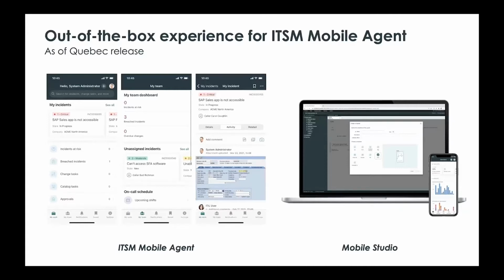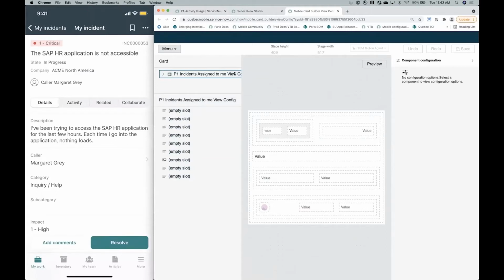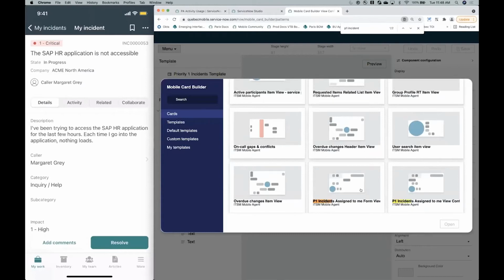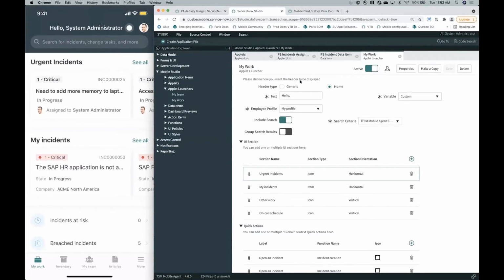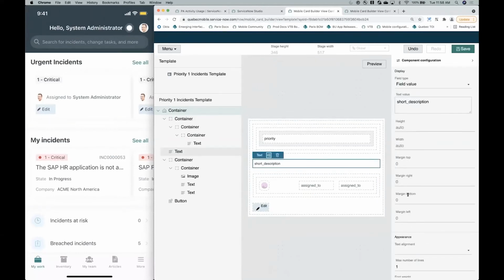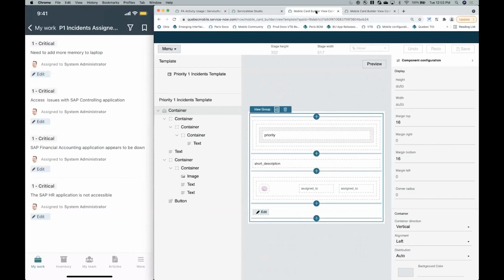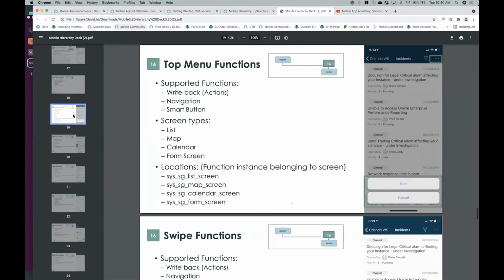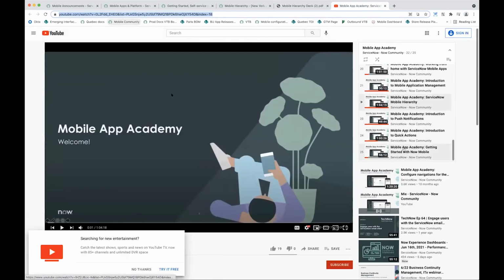Mobile App Academy: Getting started with Mobile Card Builder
Today David Ha, Senior Product Manager, walks us through at a high level how Mobile Card Builder works and how to get started. We end our session by taking questions from our live audience.

For a more in-depth look at Mobile Card Builder, we have an on-demand lab from K21 available

Checkout other K21 Sessions available on demand now including many from the connect pass: